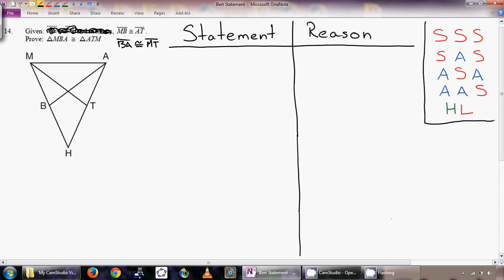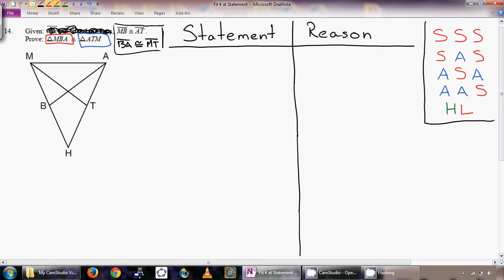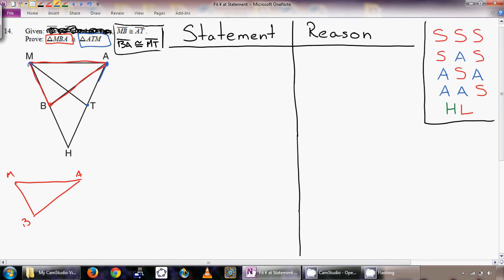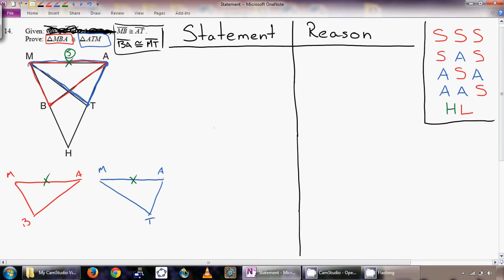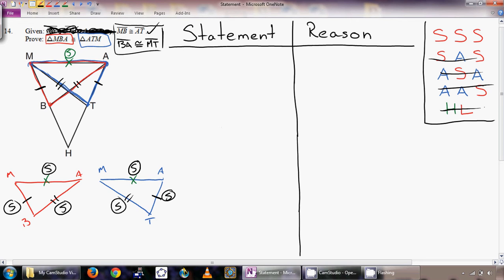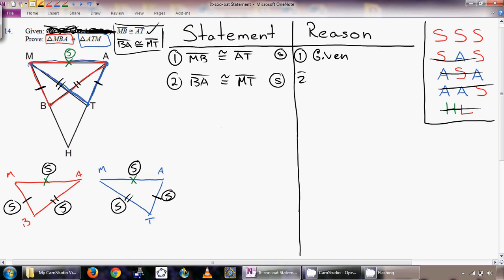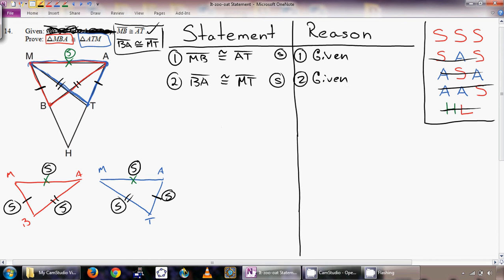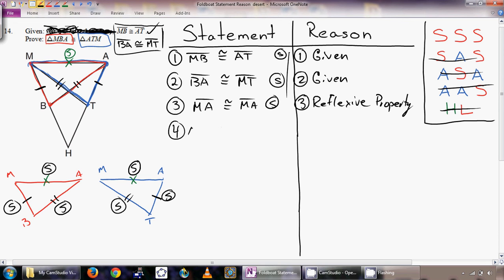Ellias Academy Day 083 Prob 14